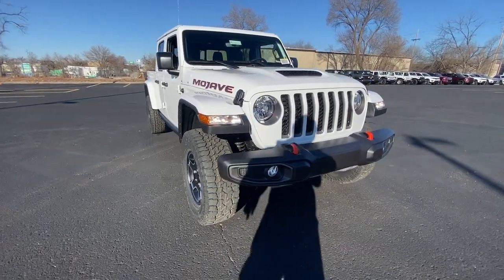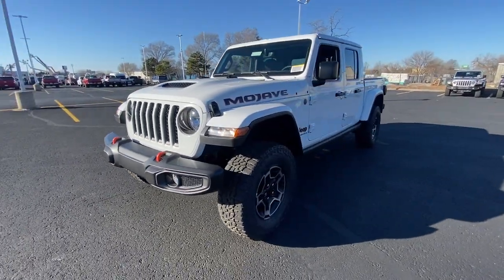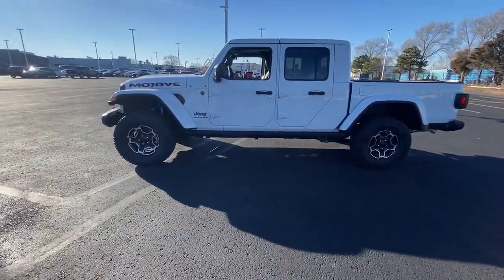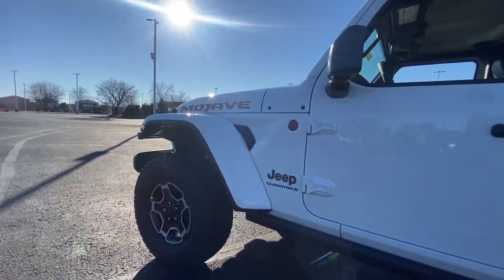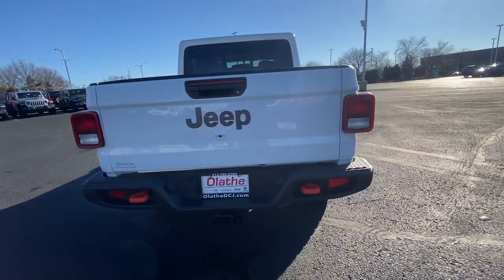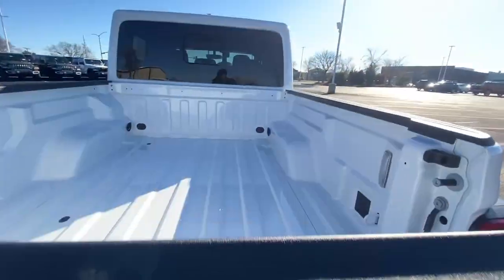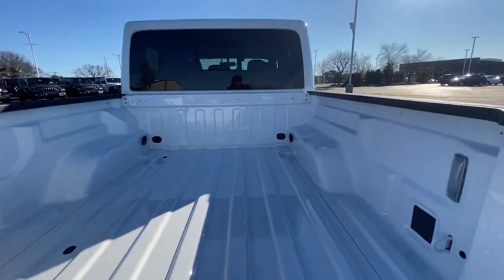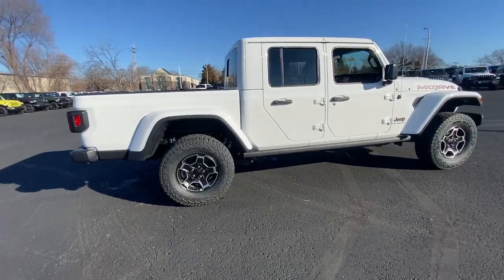2023 Jeep Gladiator Olathe, Overland Park, Lawrence, Kansas City, Lee's Summit PL524603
Bright White Clearcoat New 2023 Jeep Gladiator Mojave available in 15500 W. 117th Street, Olathe, Kansas at Olathe DCJR. Servicing the Olathe, Overland Park, Lawrence, Kansas City, Lees Summit, KS area.

Olathe DCJR
15500 W 117th Street